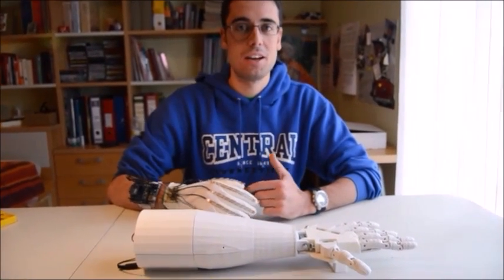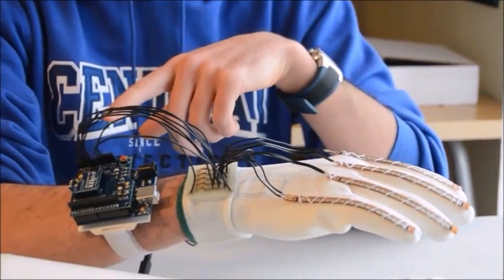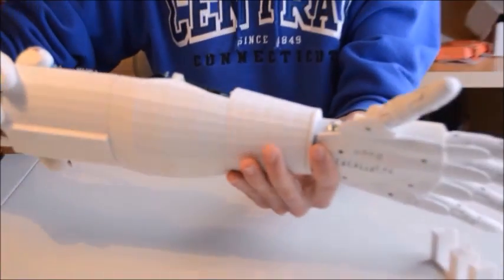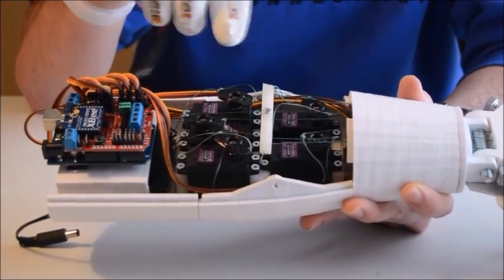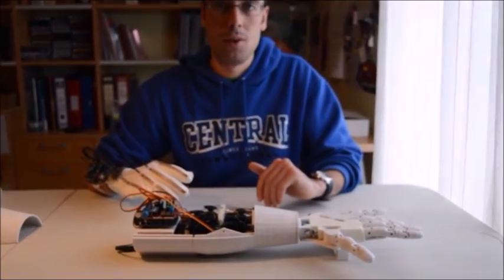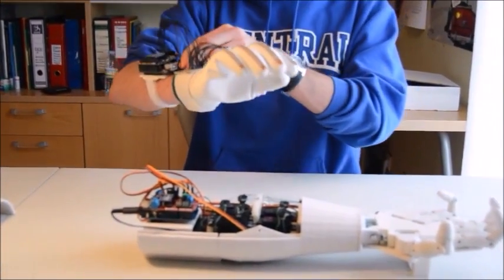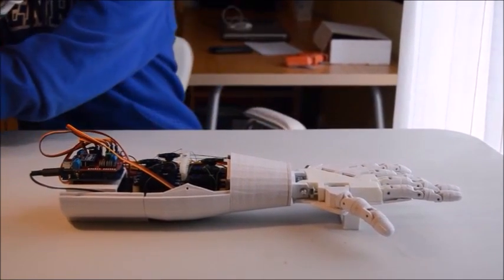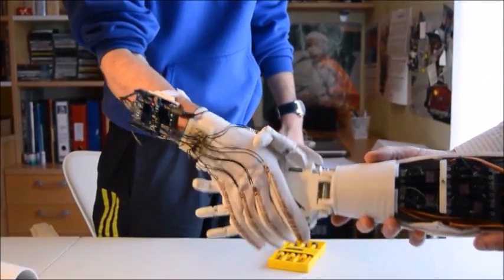Robotic hand wirelessly controlled by glove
Brief explanation and demonstration of my final project for my mechanical engineering degree: a robotic hand controlled wirelessly by a glove with flex sensors. Enjoy!